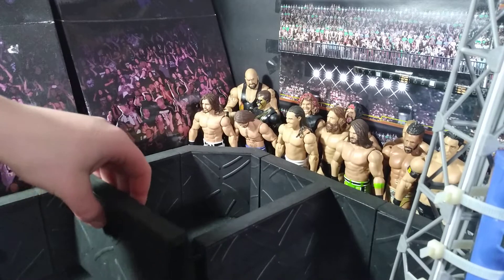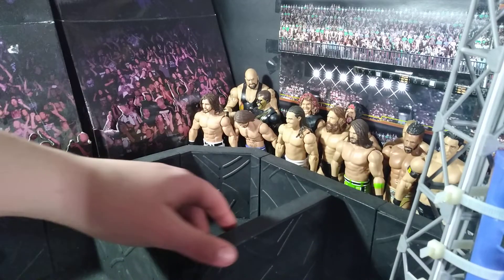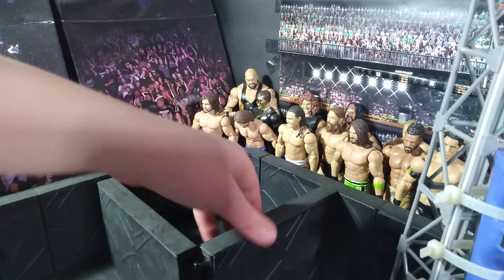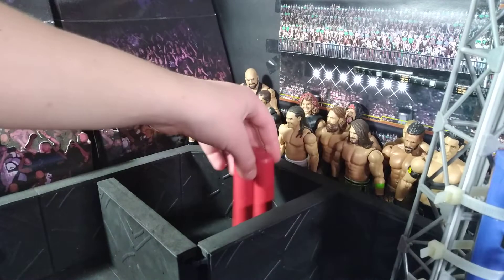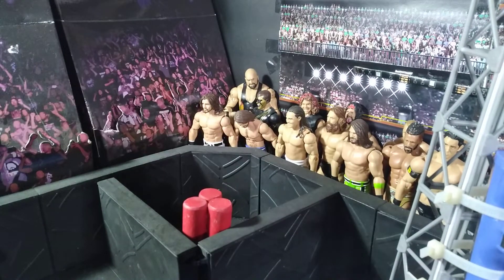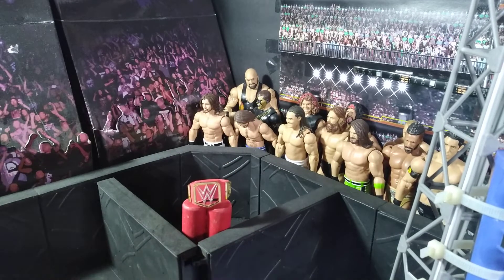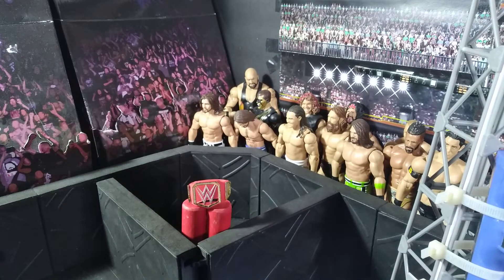HOW TO MAKE A WWE TIMEKEEPER AREA FOR WWE ACTION FIGURE ARENAS